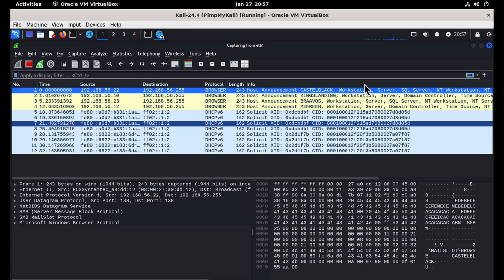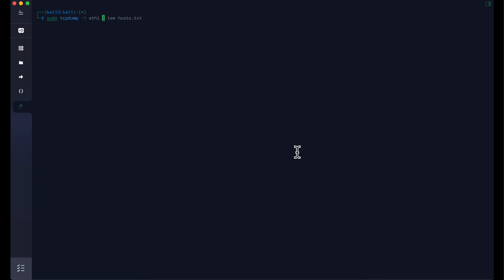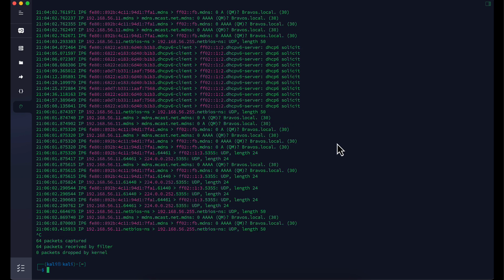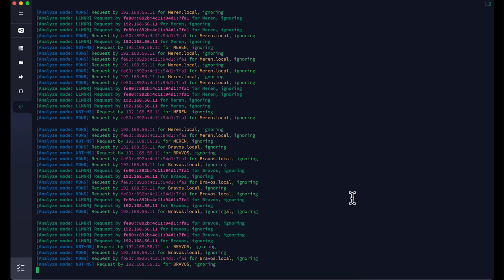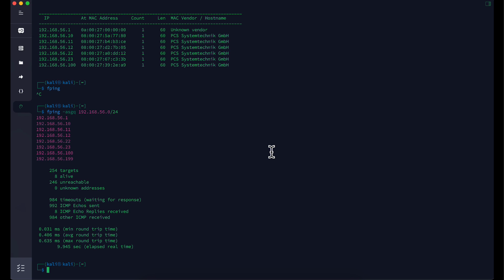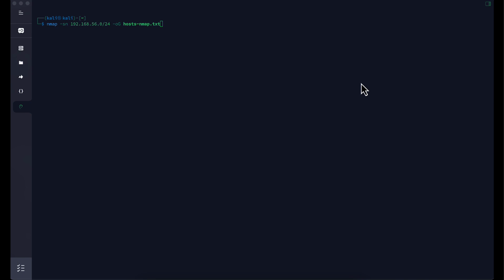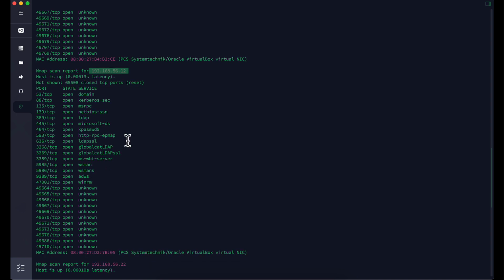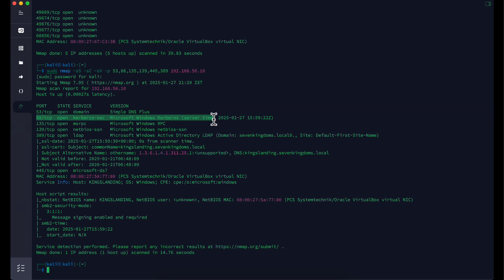Active Directory PenTesting - Hosts Discovery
Let's see how to get to know the unfamilier network that you are in. Given that you just have network access with absolutely no other information at your disposal. Starting from this stage, we map the network, find the segment we have access to, identify various IPs, and then services running on them!